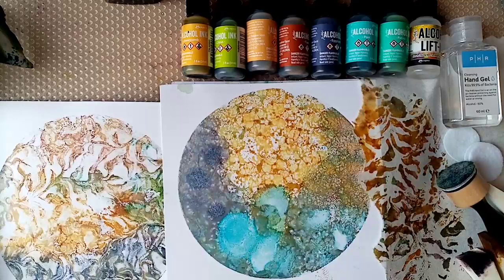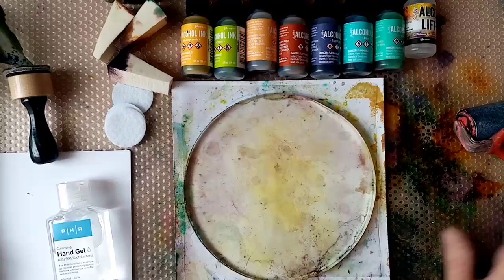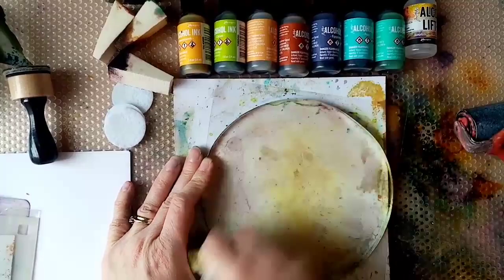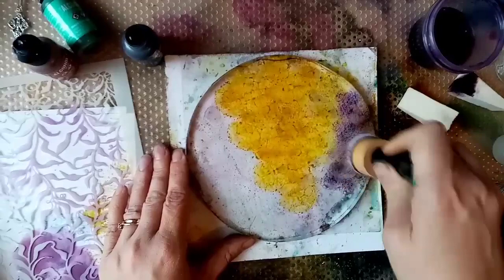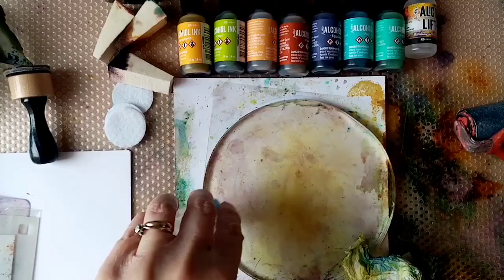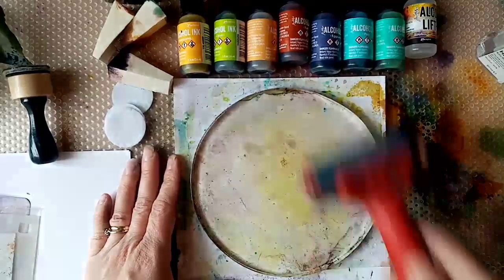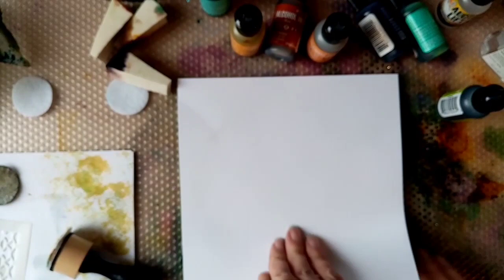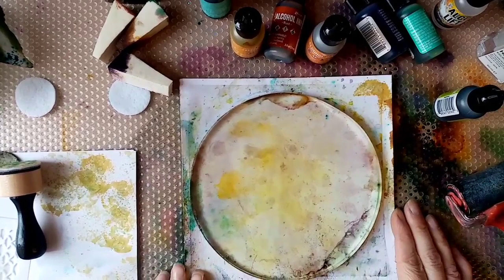Alcohol Inks and Hand Sanitizer on the Gel plate Part 2. More techniques!!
Come along and craft with me in this step-by-step tutorial for using Alcohol Inks with Hand Sanitizer on the Gel Plate. We'll work with stencils and Alcohol lift ink to produce different effects.

**Don't forget to use alcohol inks in a well ventilated area!!!**

Also give me a thumbs up on those videos that you like, so we can help spread them out to more of the YouTube community.